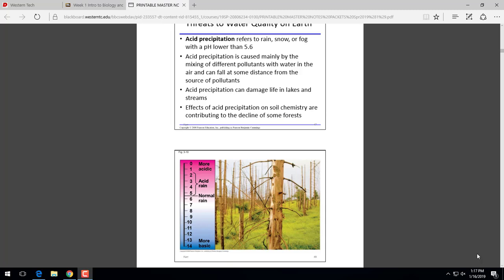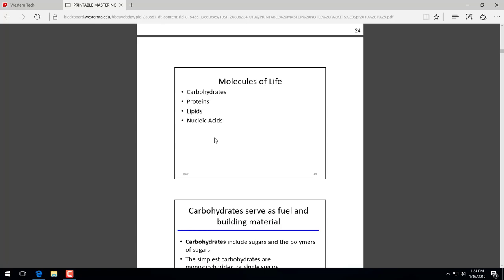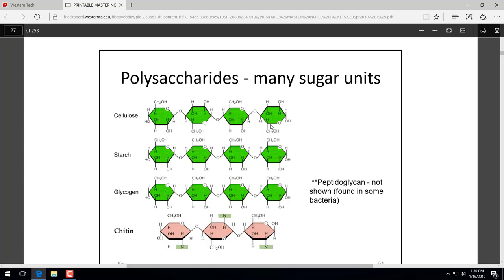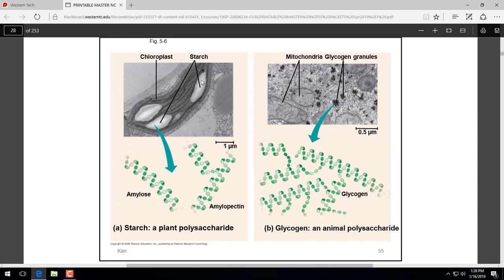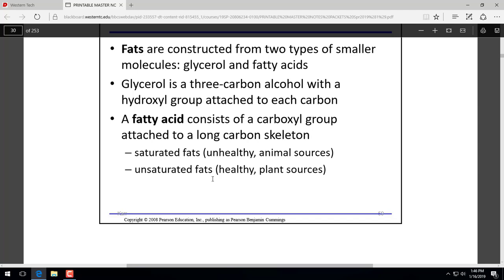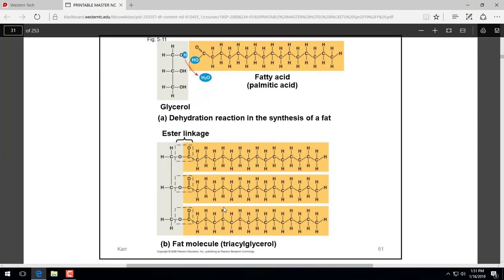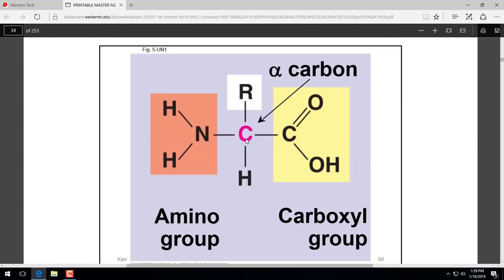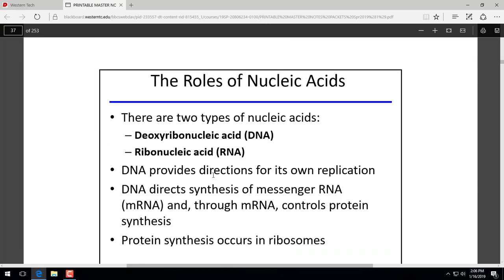Gen Bio Organic Molecules Part I